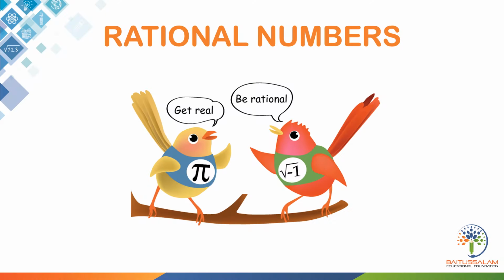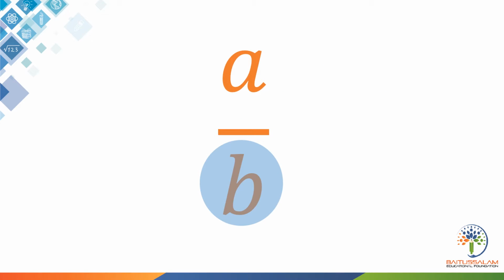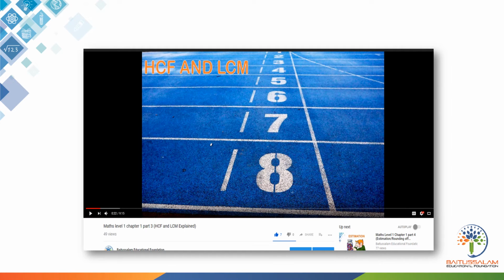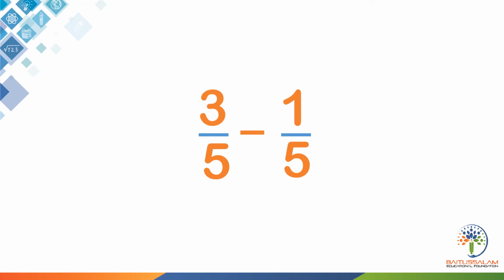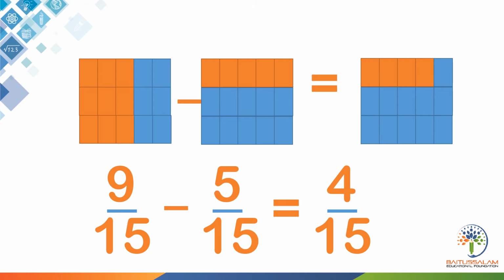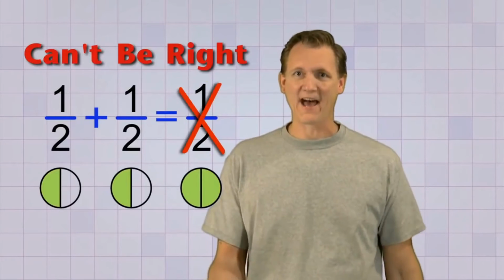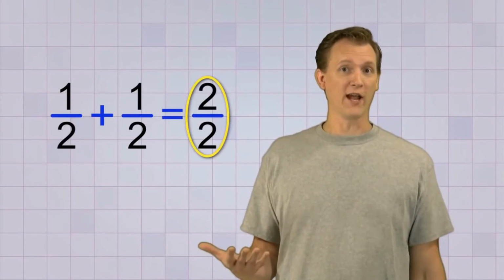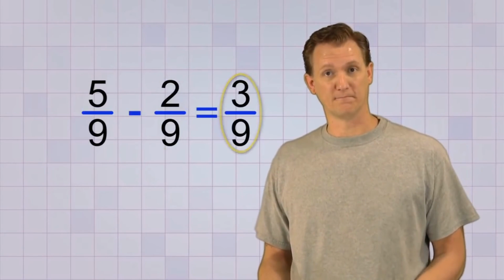Maths Level 1 Chapter 3 part 1 (Rational Numbers )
This video is part of Baitussalam Educational Foundation's O-Level Mathematics video series, produced by our volunteers. The video follows the CIE O Level Mathematics (4024) curriculum.
This video includes:
00:00:22     Rational numbers
00:01:03     Irrational Numbers
00:01:22     Operations on Fractions
00:01:23     Adding or Subtracting Fraction
00:04:29 Video by MathAntics
00:08:50    Credits

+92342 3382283